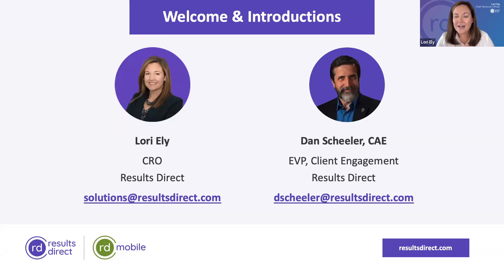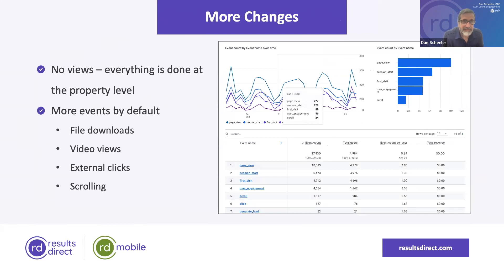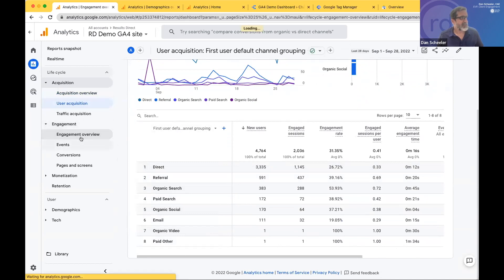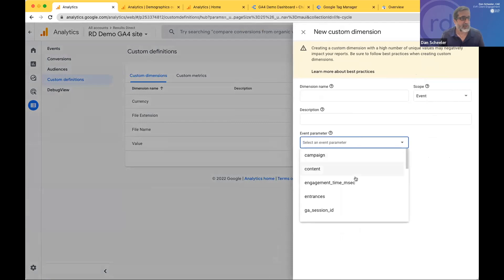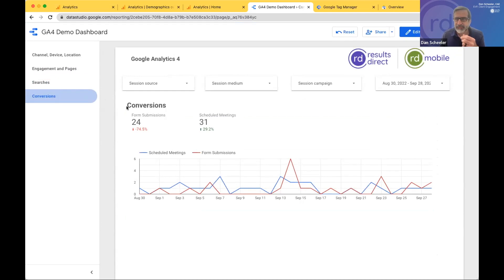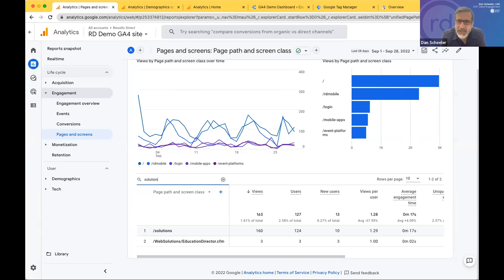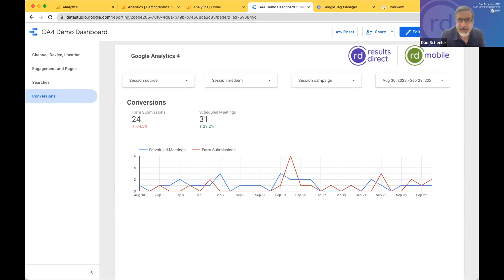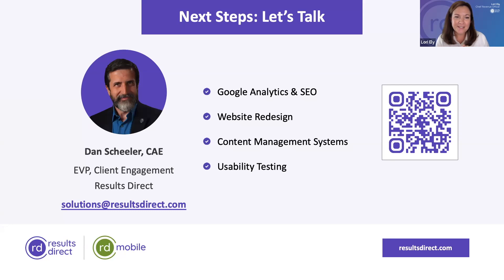Results Recharge: Need-to-Know Strategies for Google Analytics 4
In July 2023, the current Google Analytics will be replaced by Google Analytics 4, requiring a major shift in how your association uses the platform.

Watch this Results Recharge session to understand the changes ahead and learn top need-to-know strategies for leveraging the new Google Analytics 4 to:

-Improve your website results
-Increase online purchases & event registrations
-Inform decisions about your content, programs & marketing efforts
-Drive more revenue for your association